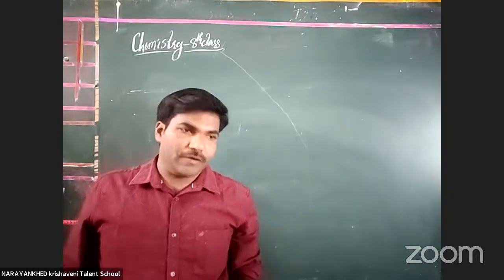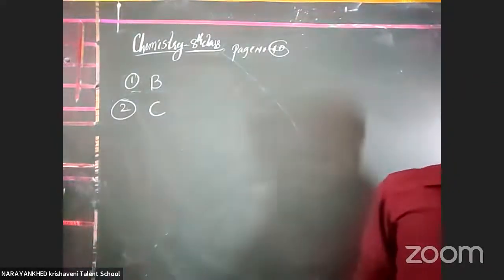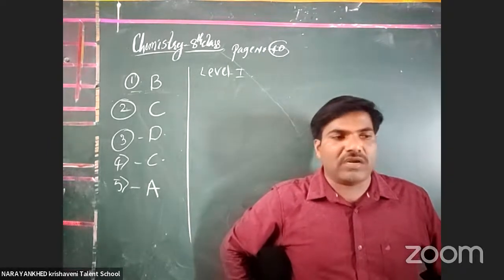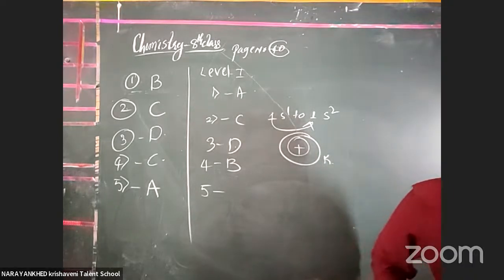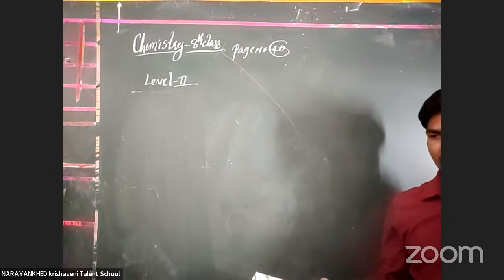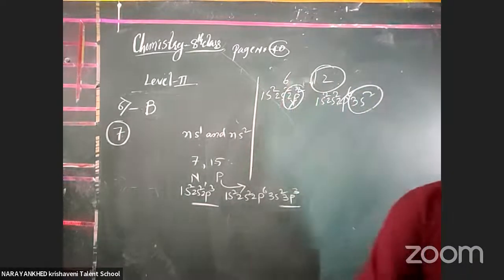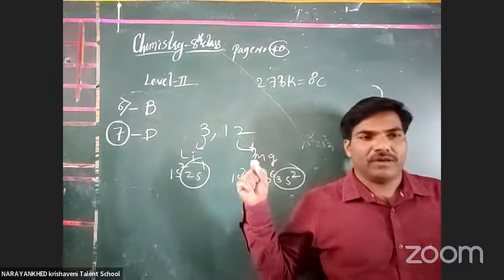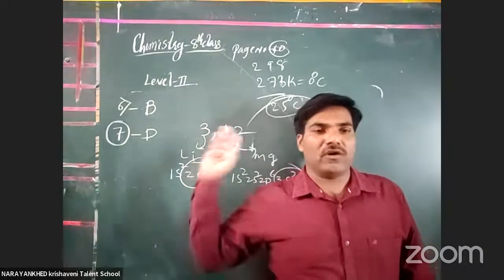Class VIII - PHY. SCI IIT/MEDICAL FOUNDATION CLASS